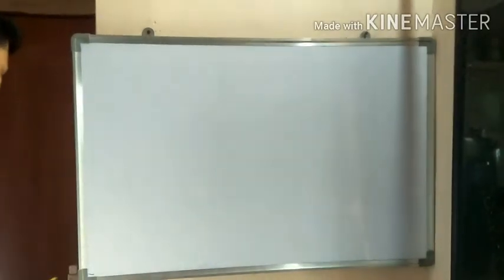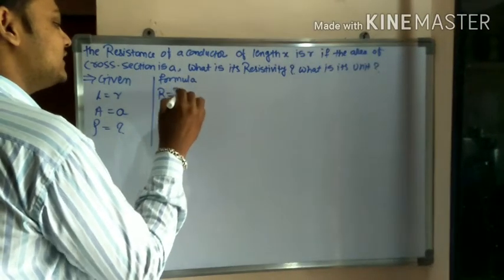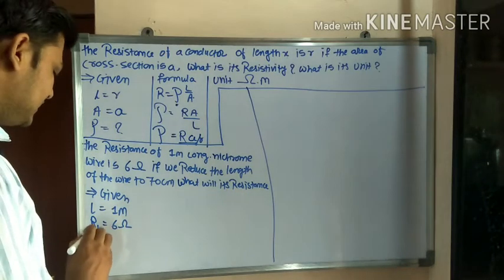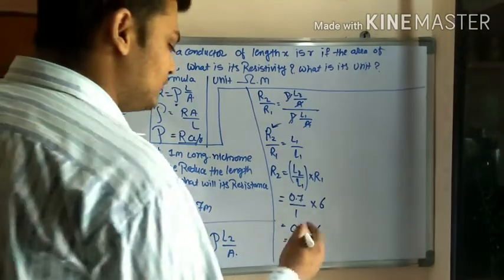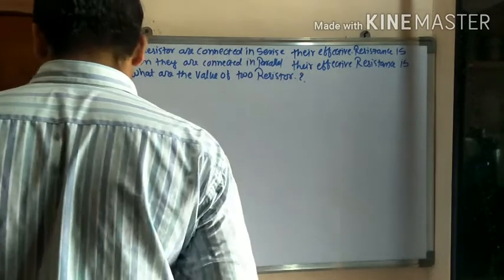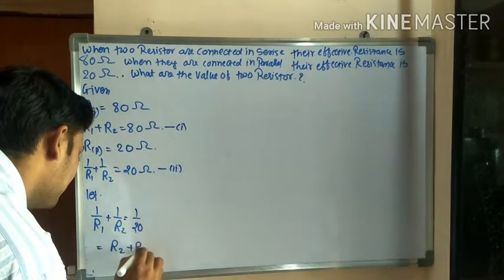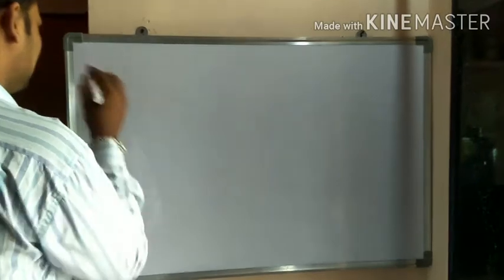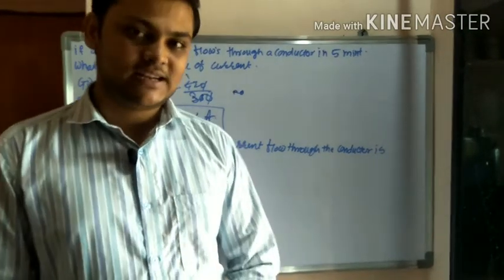Current electricity numerical by Mahesh Sir